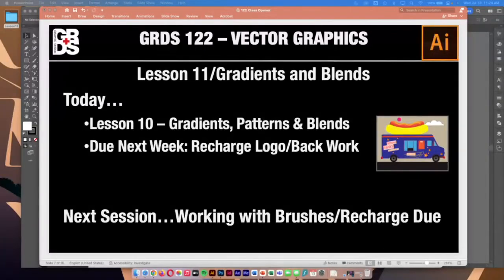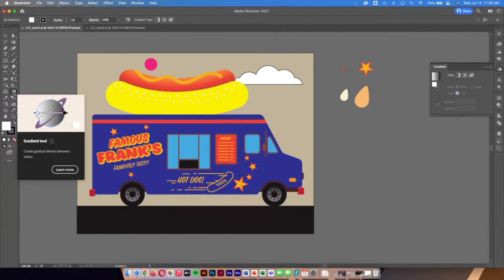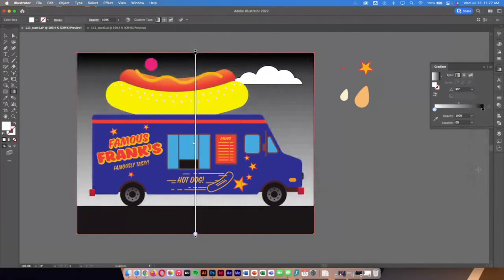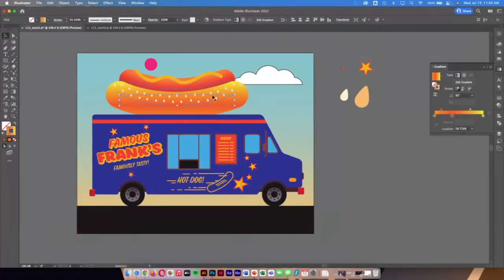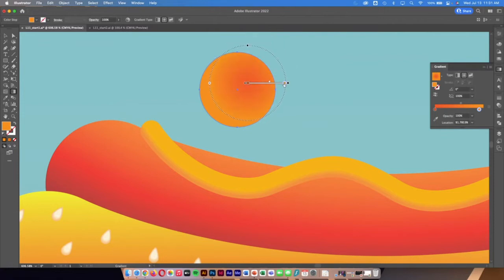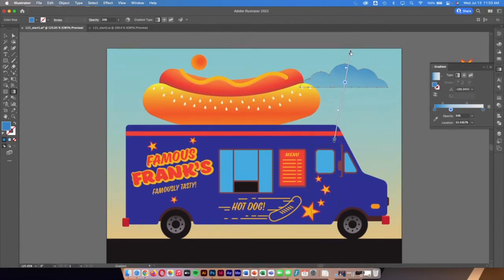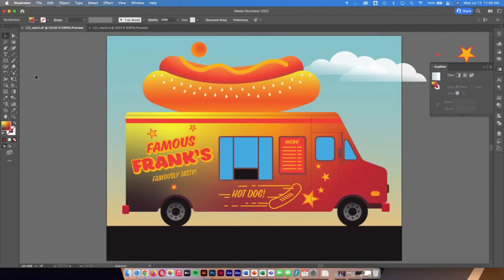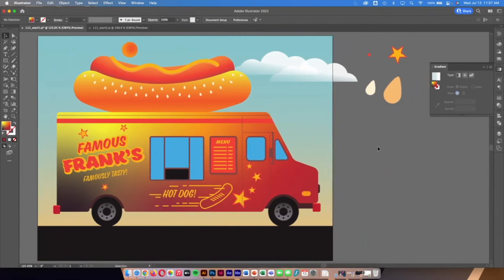Lesson 11 - Gradients and Blends | Adobe Illustrator Classroom in a Book 2022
In this lesson Adobe Illustrator Classroom in a Book Lesson, you’ll learn how to do the following:

Create and save a gradient fill.
Apply and edit a gradient on a stroke.
Apply and edit a radial gradient.
Adjust the direction of a gradient.
Adjust the opacity of color in a gradient.
Create and edit freeform gradients.
Blend the shapes of objects in intermediate steps.
Create smooth color blends between objects.
Modify a blend and its path, shape, and color.
Create and paint with patterns.